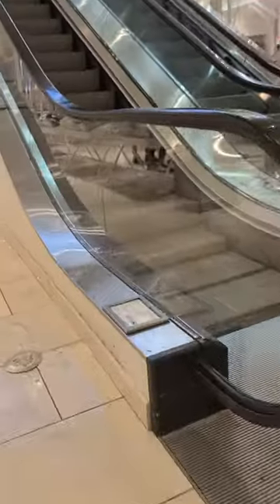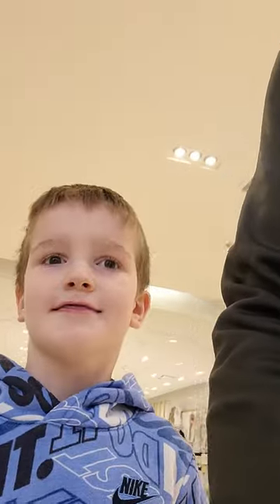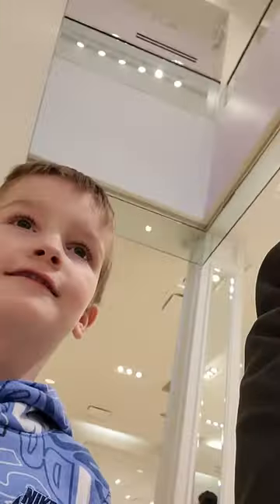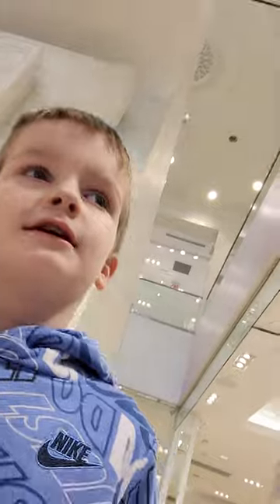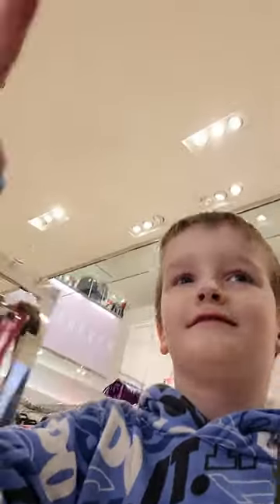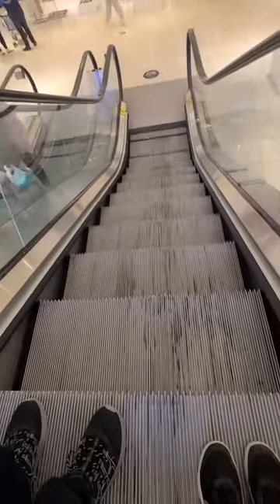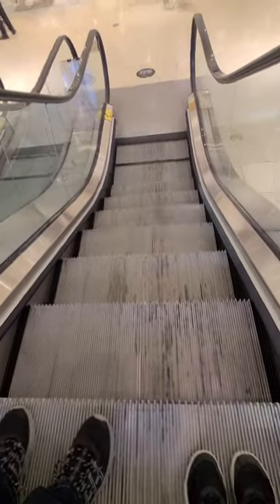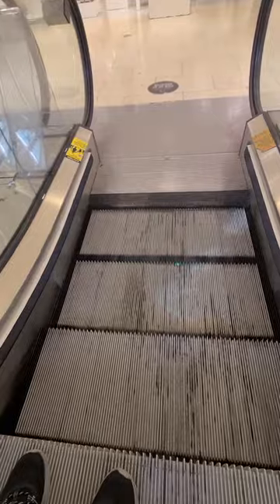KONE elevator and escalators, Forever 21, Westfield Mall, Annapolis MD, 02052023